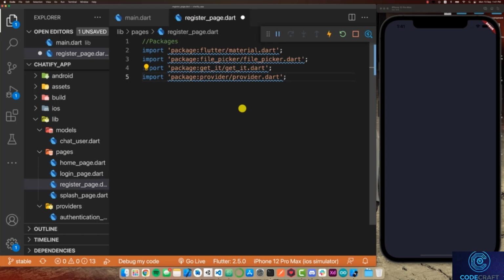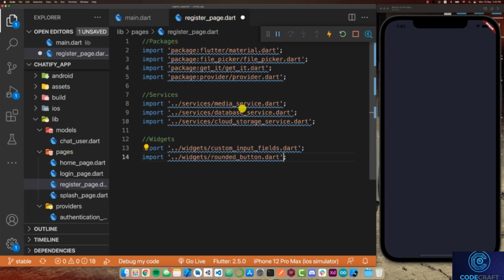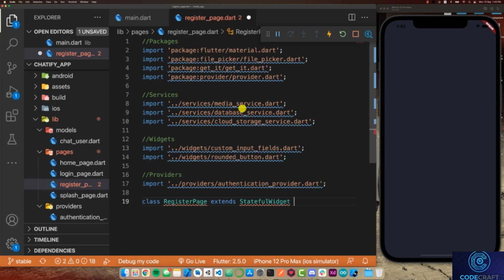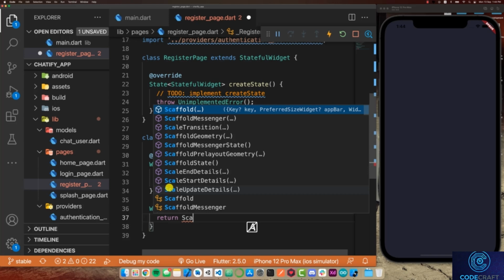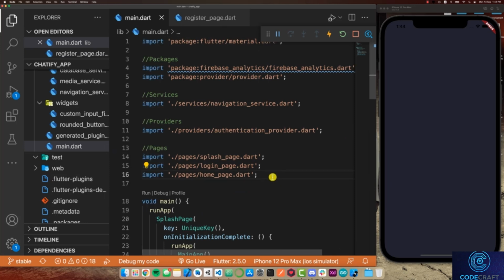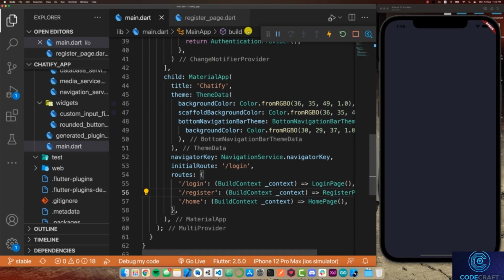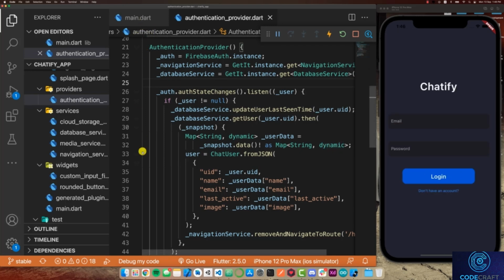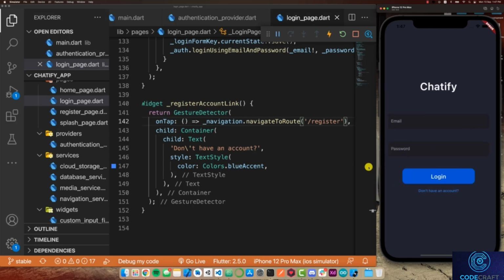Creating Registration Page in Flutter 🔥 Firebase Chat App Tutorial | CodeCraft (part 36)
In this tutorial, you’ll learn how to create a registration (sign up) page in Flutter while building a real-time chat app using Firebase 🚀
We’ll design a clean signup UI and prepare it for Firebase Authentication to register new users in your Flutter app.

In this video, you will learn:

How to create a registration page in Flutter

Building a sign up UI for Flutter apps

Preparing Flutter forms for Firebase Authentication

Basic form validation in Flutter

Best practices for Flutter authentication UI design